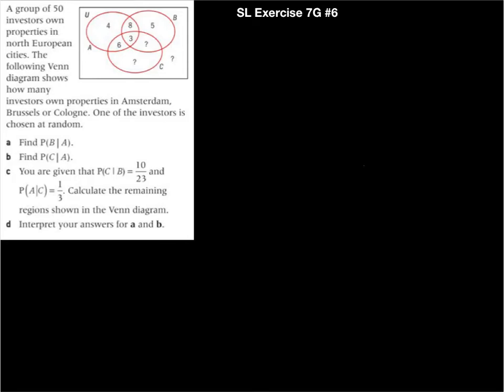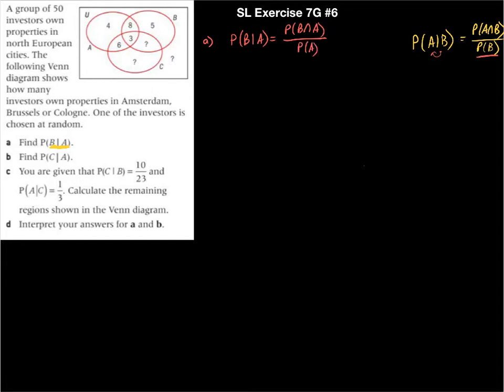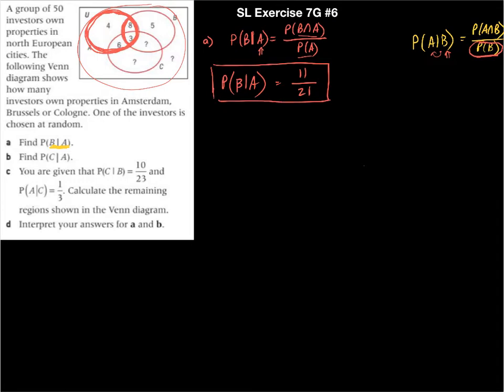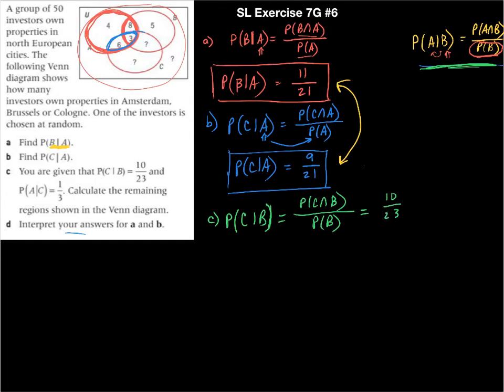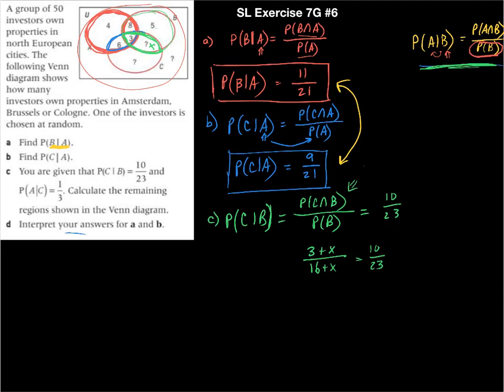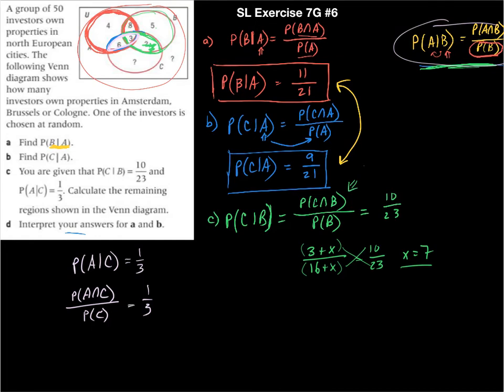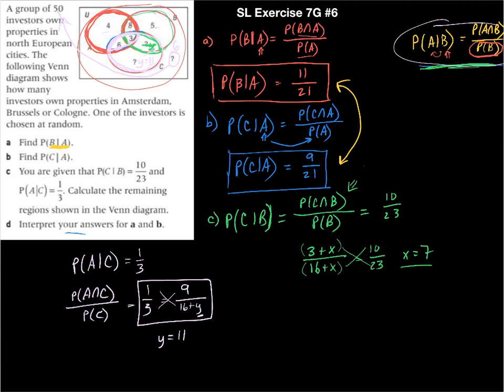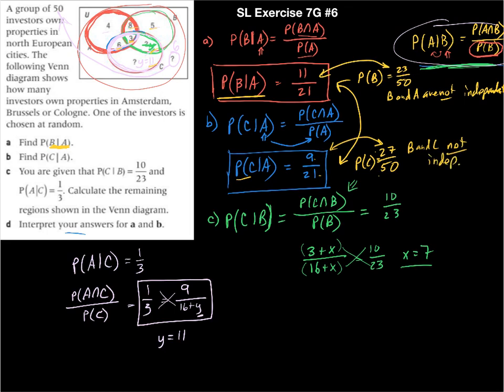Solving a Venn Diagram from conditionals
This example comes from the Mathematics Applications textbook by Oxford,SL Exercise7G #6, but is a reasonable question for HL as well!  Check it out.